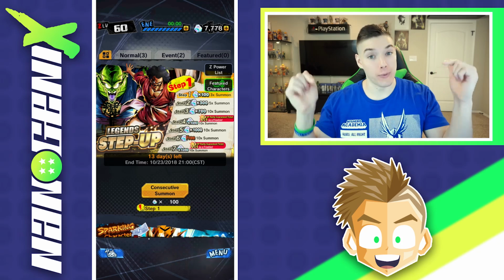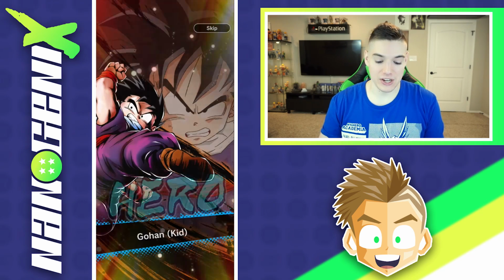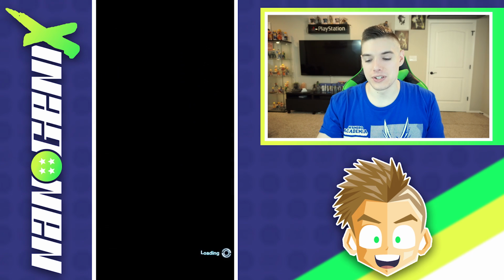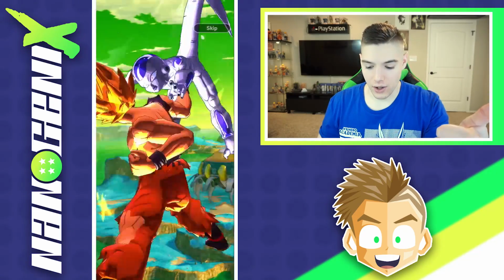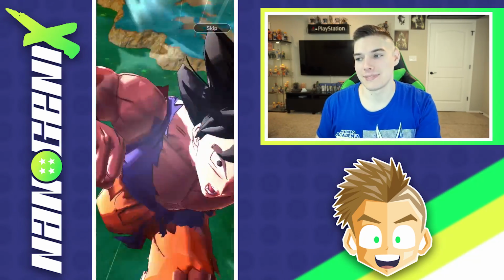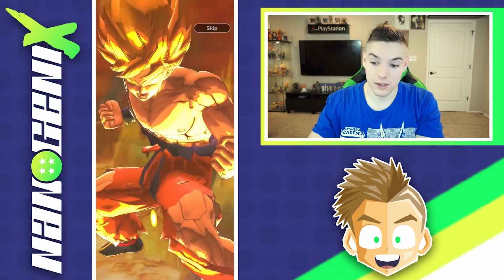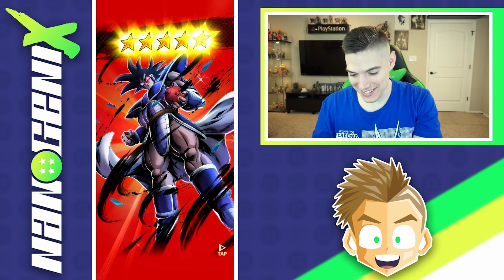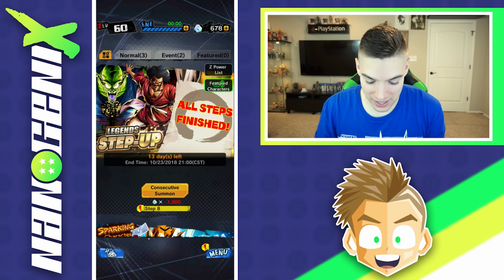FIRST EVER LEGENDS GUARANTEED SPARKING STEP UP SUMMONS! Dragon Ball Legends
Today we summon on Dragon Ball Legends first ever Step Up Sparking Banner! Sub today and join the NanoFam :D